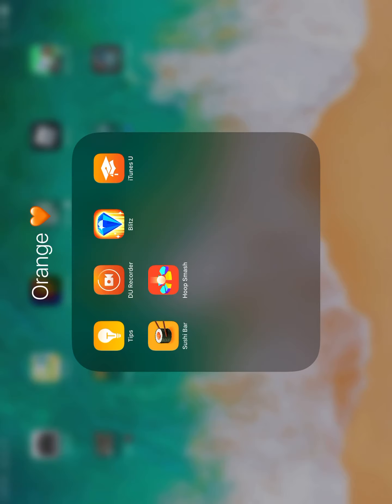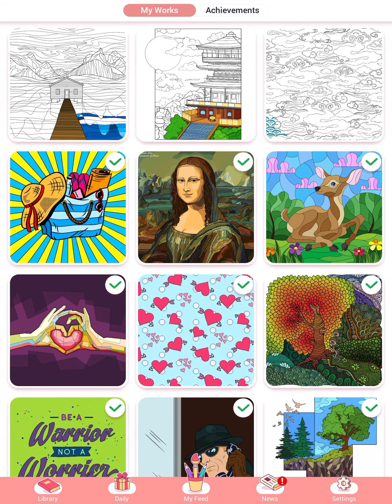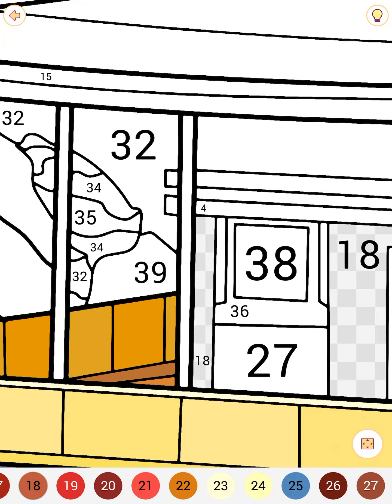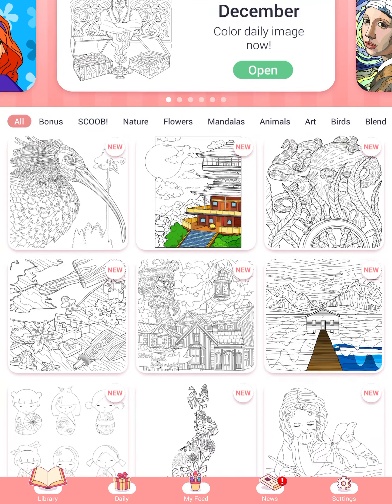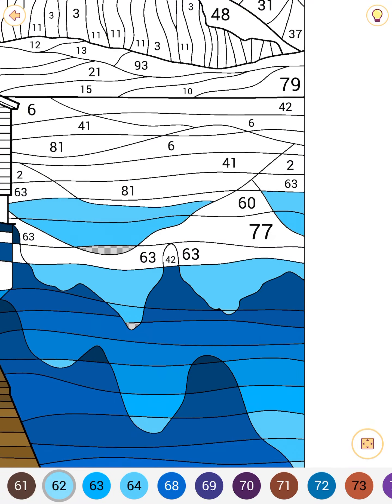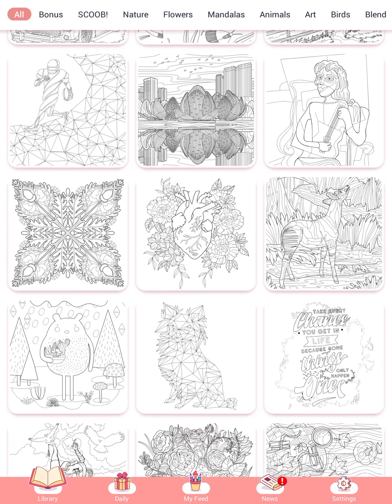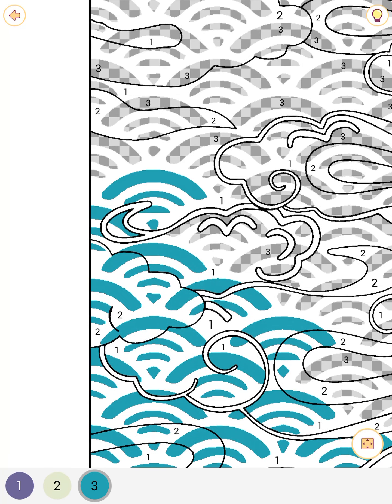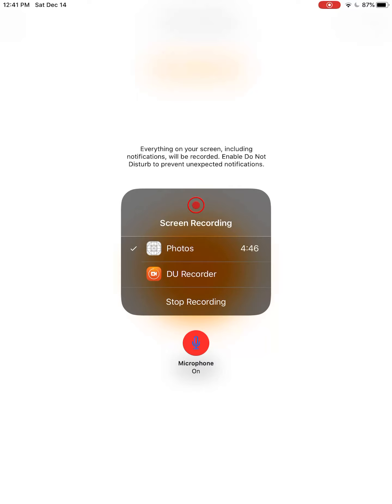Playing Happy Color